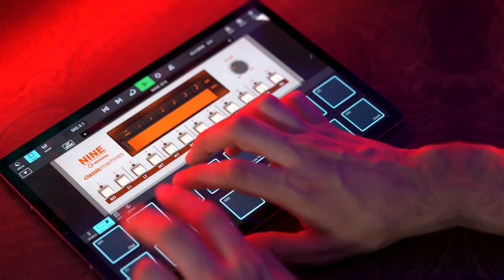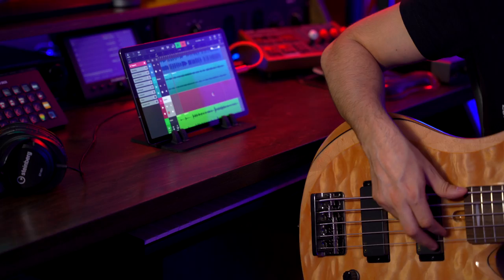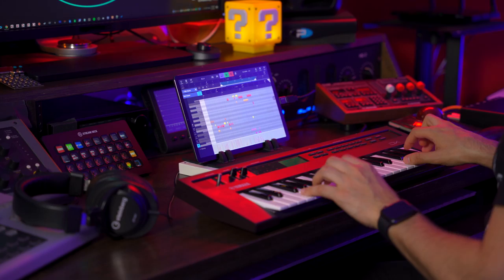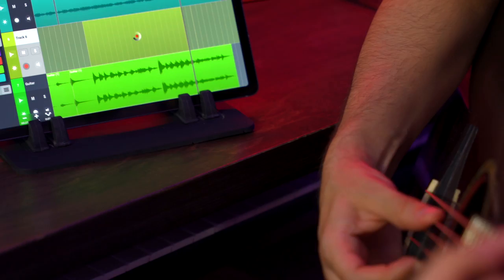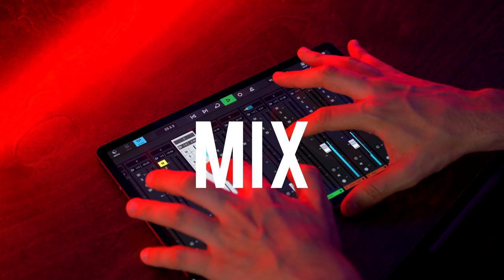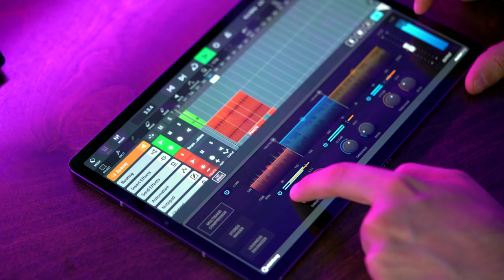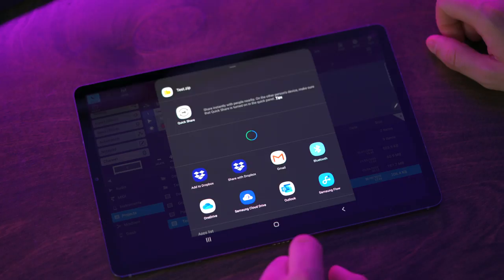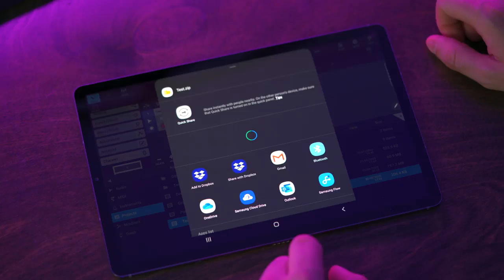Mobile Music Creation System | Cubasis 3 for Android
Cubasis 3 is the best mobile music creation and recording app, now developed for Android. Wherever you are, this comprehensive mobile music recording app lets you quickly and easily create music on the go; you can capture ideas, jam, sequence, record, edit, mix and share your music on this great mobile DAW.

See how making music on the go is fast, intuitive and comprehensive on Cubasis, the best mobile music recording software for Android smartphone and tablet.